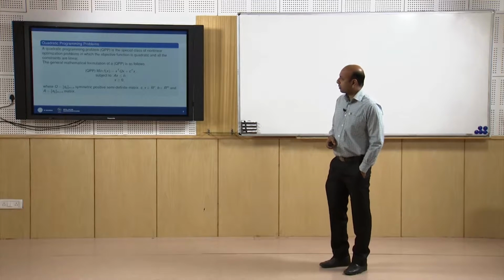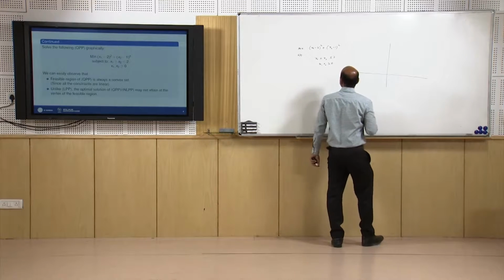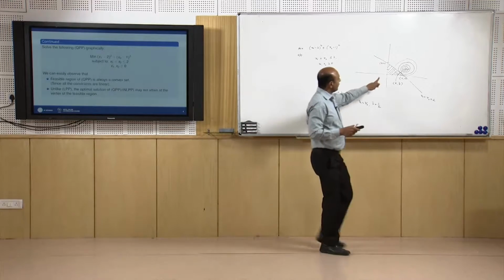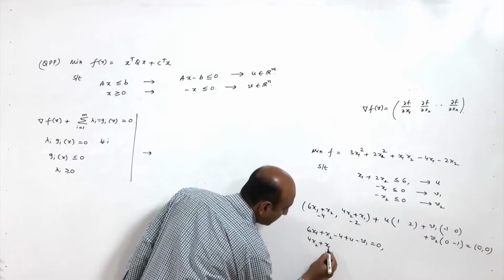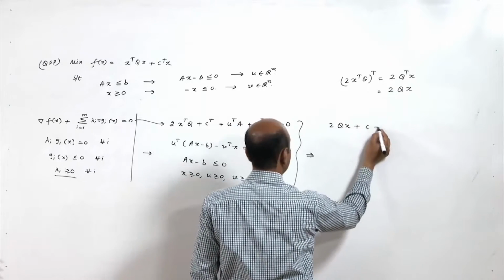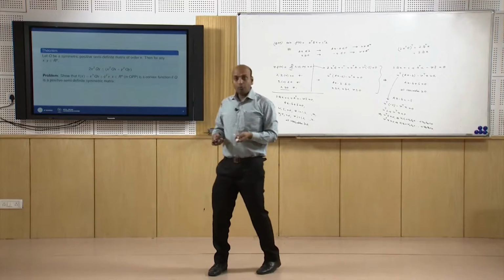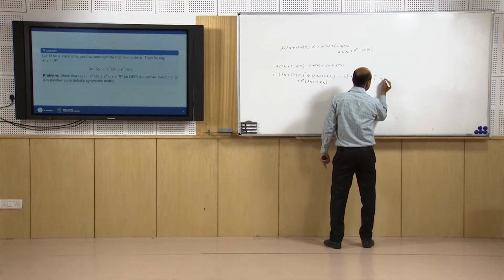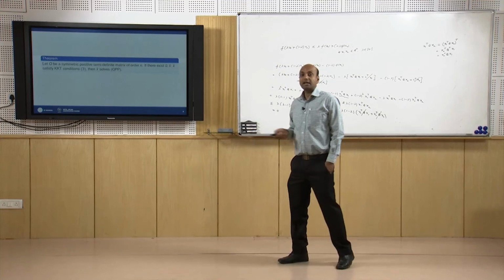Quadratic Programming Problems - I